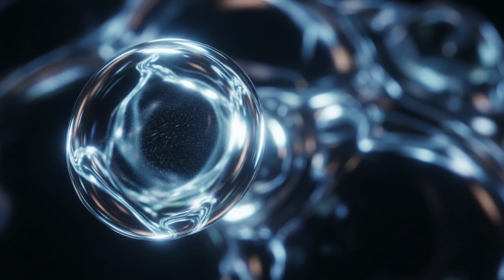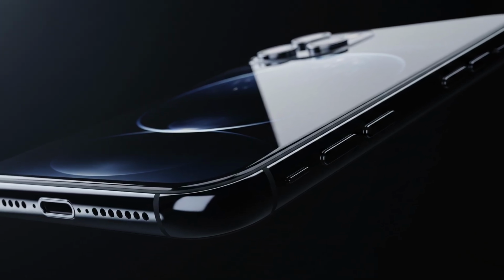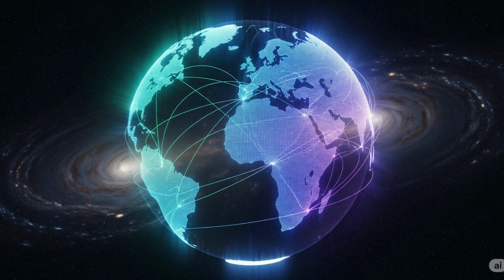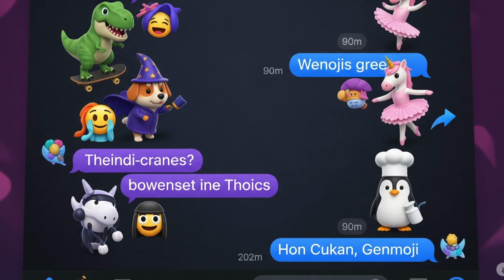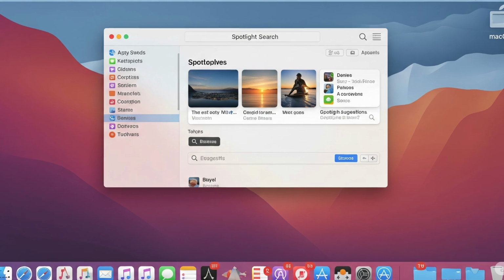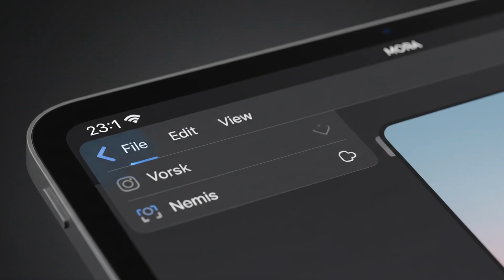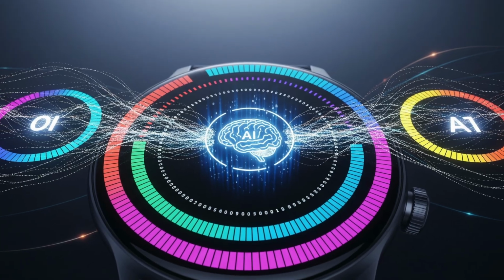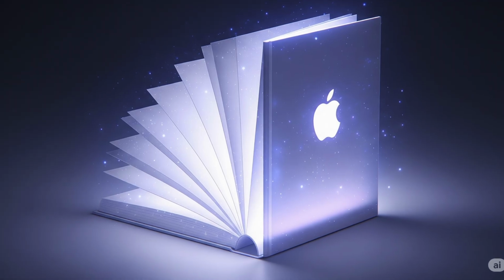WWDC2025: A Deep Dive into Apple Intelligence, macOS Tahoe & iOS 26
Welcome to macAI, your home for everything AI and new technology.

This year, Apple didn't just announce updates; they unveiled a new era of personal intelligence. In this deep dive, we explore every major new feature across Apple's latest operating systems announced at WWDC 2025. From the stunning "Liquid Glass" design language to the incredible power of Apple Intelligence, we break down how your iPhone, Mac, iPad, and Apple Watch are about to change forever.

Join us as we explore the future of AI, privacy, and seamless integration in the Apple ecosystem.